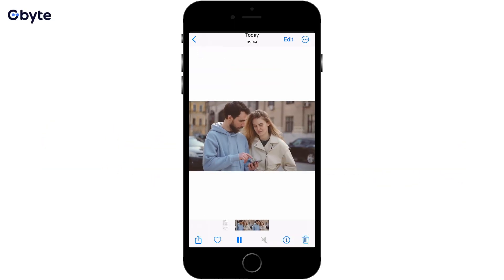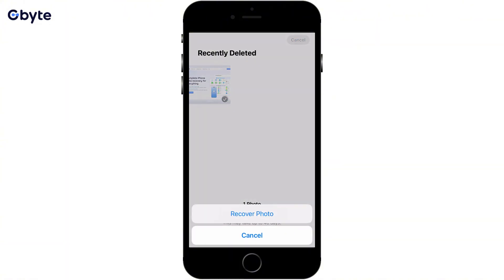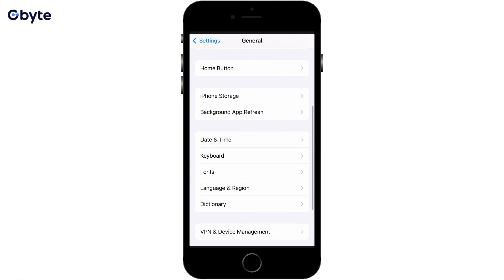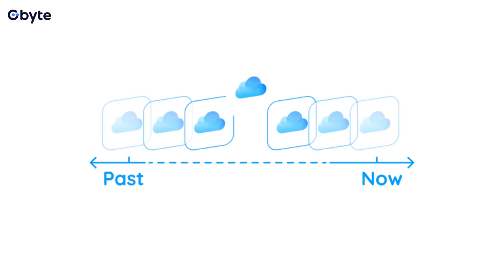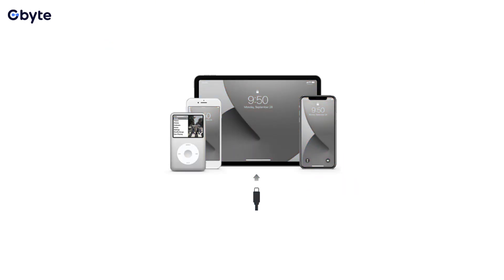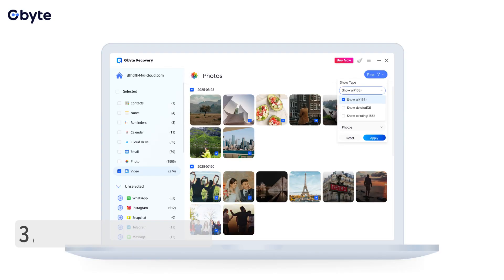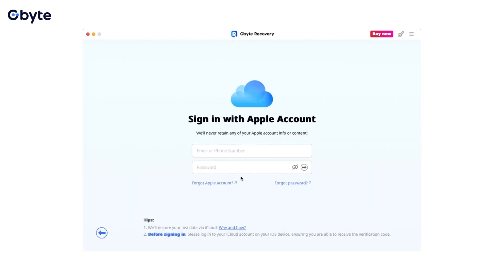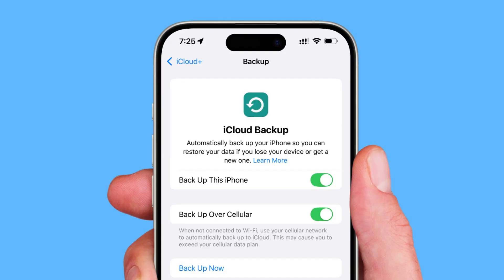4 Ways to Recover Permanently Deleted Videos on iPhone (Free & Paid)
Lost your data (Videos)? Watch this easy fix!  Try Gbyte
Accidentally hit delete on important files? 😩 Don't fret! This video is your ultimate beginner guide to recover deleted files from your iPhone with ease. We'll show you how to use Gbyte Data Recovery, the best data recovery software, to perform file recovery and get your lost data back. Whether it's a simple deletion or a more complex scenario, learn how to recover deleted files step-by-step and restore your precious videos and photos!

0:00 Intro
0:30 Method 1 Recently deleted Album
1:07 Method 2  Recover from iCloud backup
2:09 Method 3  Recover from iTunes
3:13 Method 4  Gbyte Recovery
5:12 Conclusion: Pros and Cons